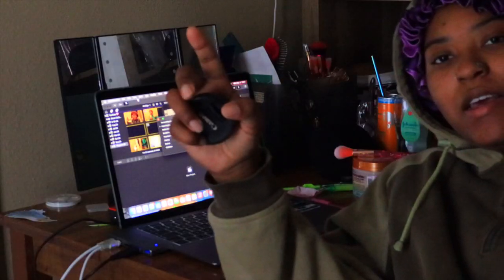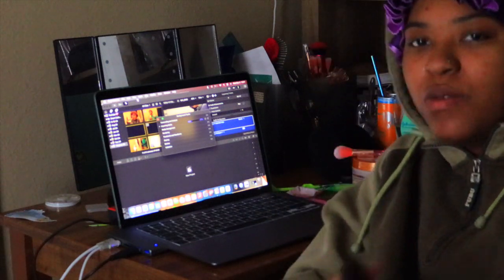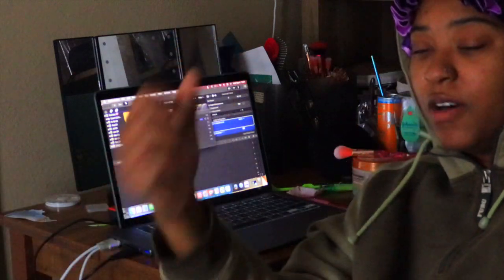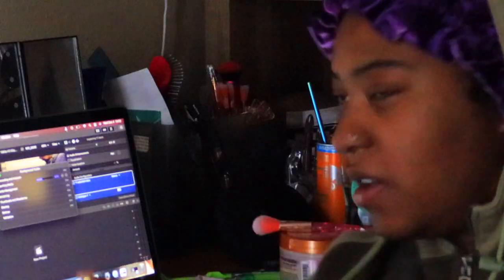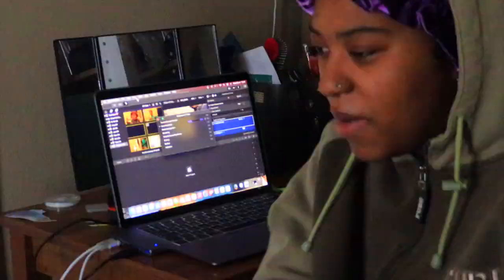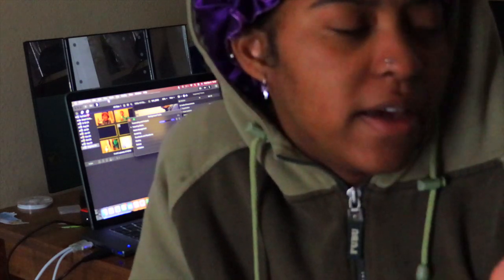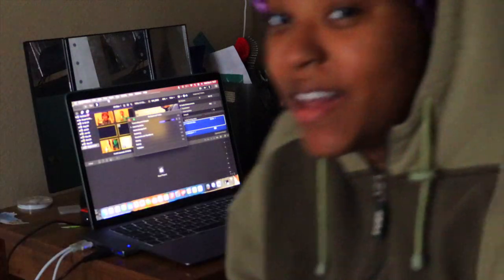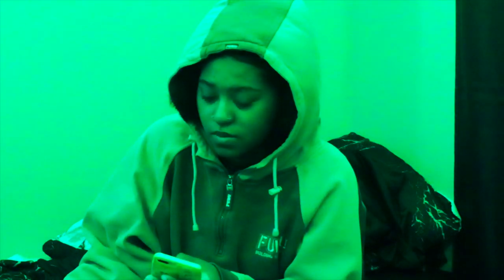Vlogmas Day 5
Here is Vlogmas Day 5 were we do the usual. I set aside time to both relax on my day off and hone in on my craft. A little behind yet again but nothing to flinch over. And as always hope y'all enjoy.